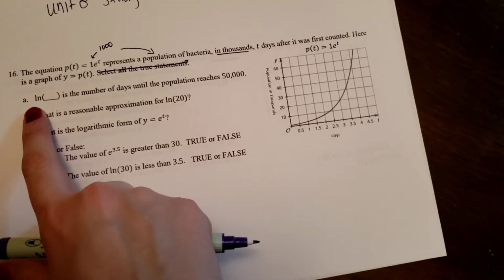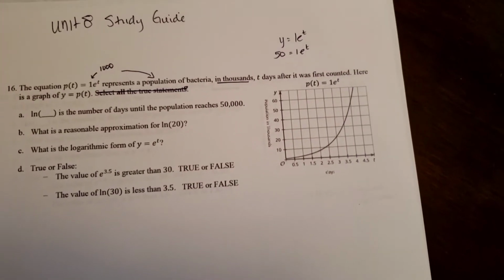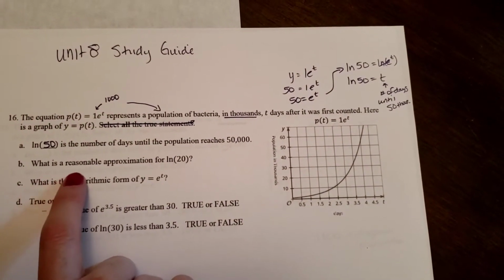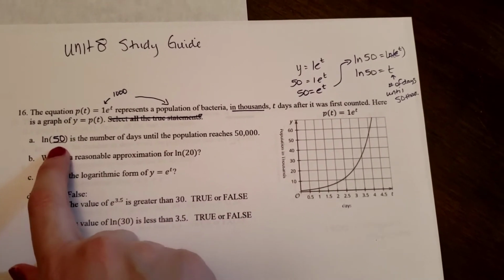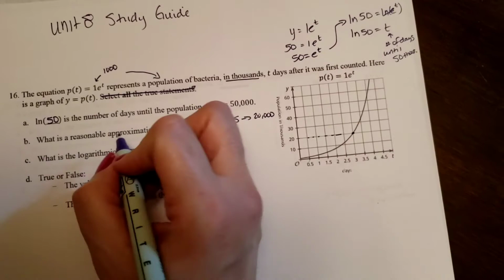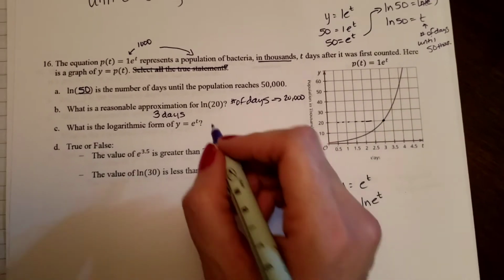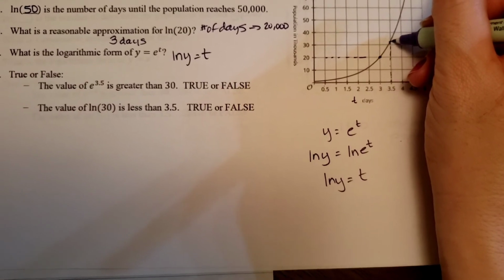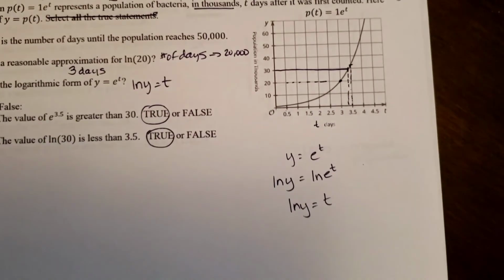Summative 8 Study Guide #16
Natural Log, Base e, graph